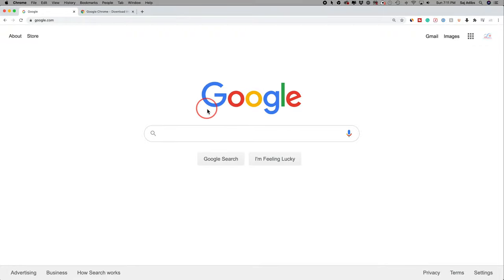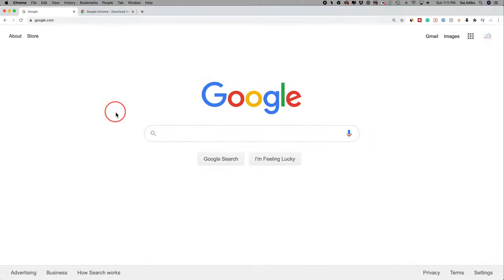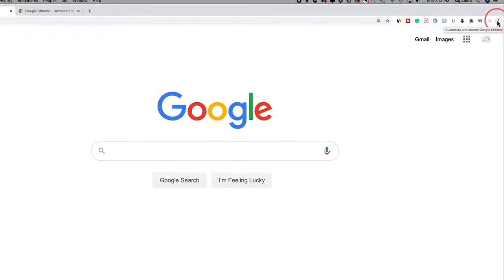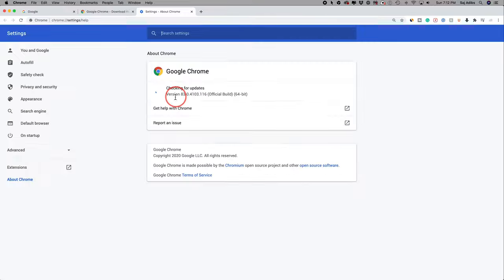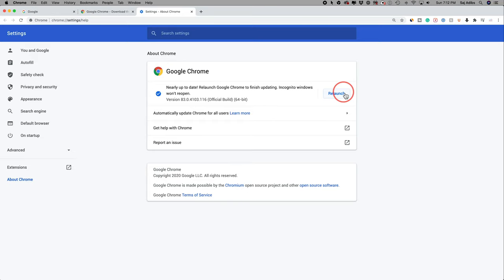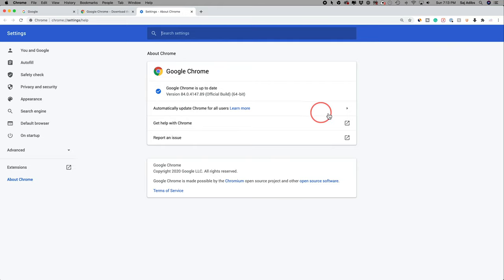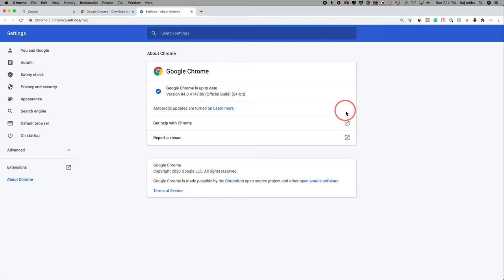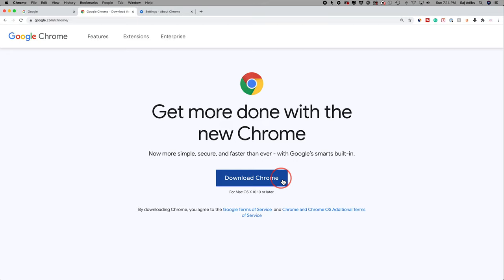How to Update Google Chrome - Are you using the latest version?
Updating Google Chrome is always recommended to make sure your internet browsing is as fast and secure as possible.

By default, Google Chrome may be running an older version on your computer.  You can simply turn this on by clicking the three dots on the top right of Google Chrome and choose the help/about google chrome window.

once you land on this page, Google Chrome will automatically update to the latest version and all you have to do is press relaunch, and you are set.

You can also turn on automatic updates here to make sure you don't have to do this manually in the process and you'll always have an updated version of Google Chrome running on your Mac or PC.